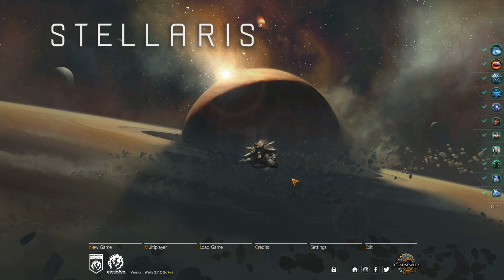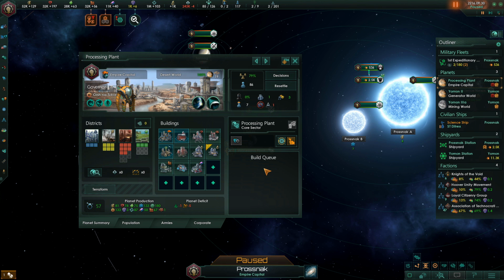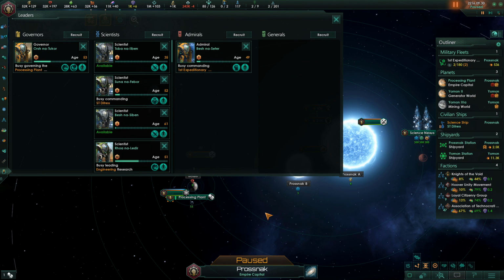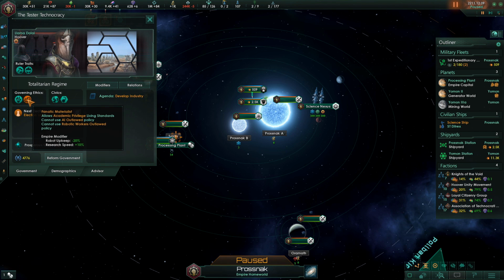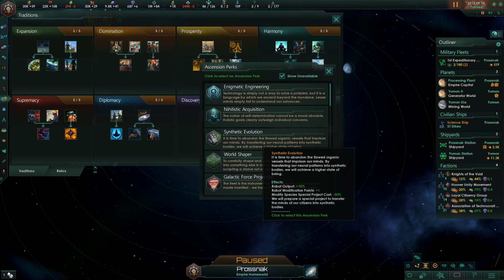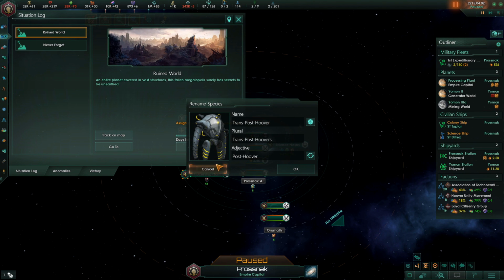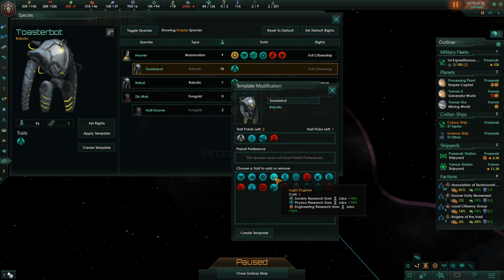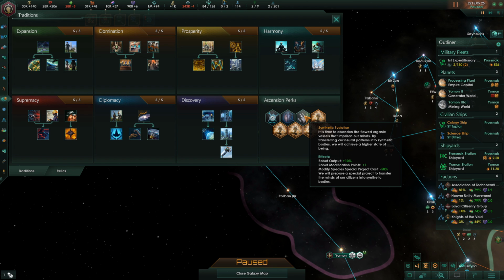｢Stellaris｣ The BEST Ascension Path In Stellaris - Explained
The Synth Ascension is the most powerful path in Stellaris - by far. In this video we explore all of the effects of synth ascendancy and how it compares to the other ascension paths - the Biological and Psionic.

Video Title; 「Stellaris」The BEST Ascension Path In Stellaris - Explained
Previous video; 「Stellaris」How To Build A PSIONIC RUSH - Top Builds [3/10]